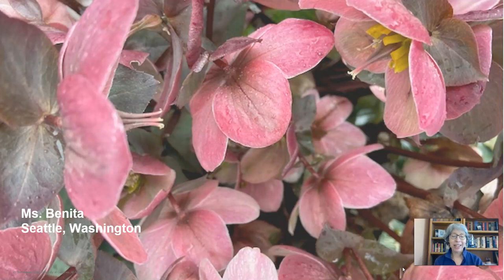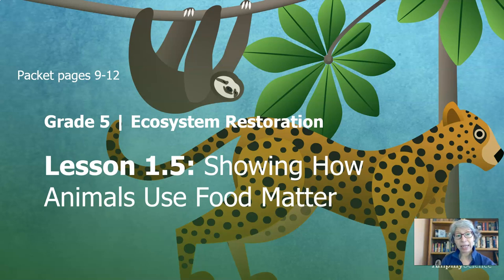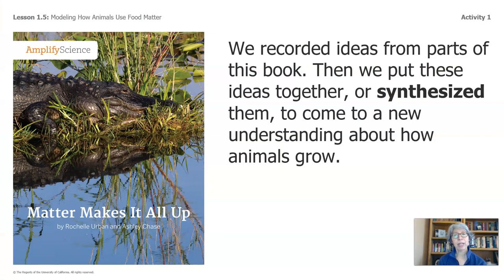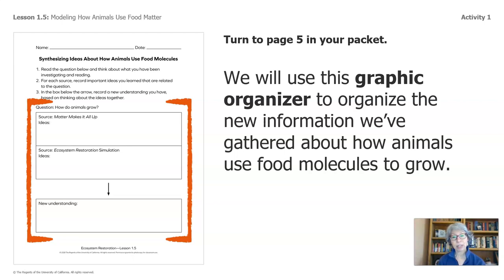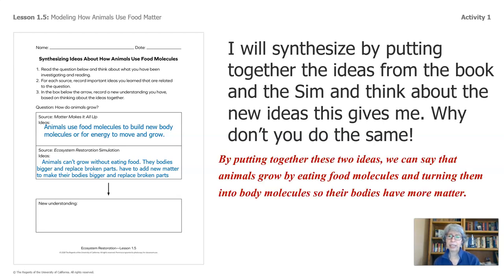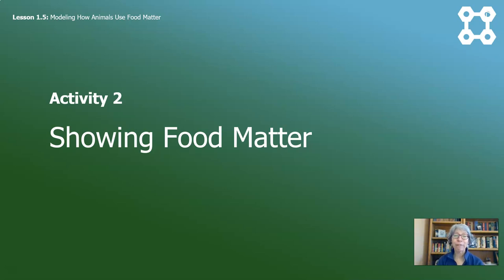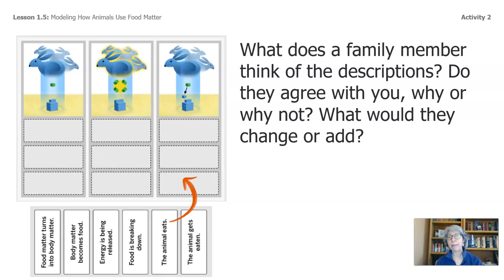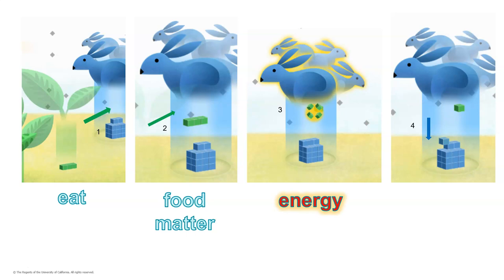Grade 5: Ecosystem Restoration, Chapter 1, Lesson 1.5